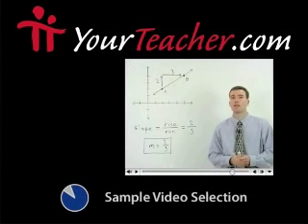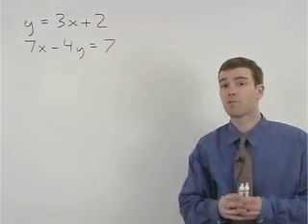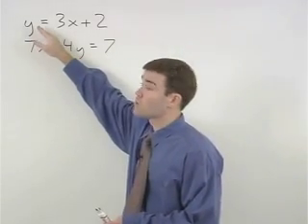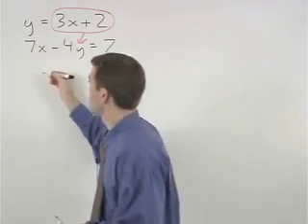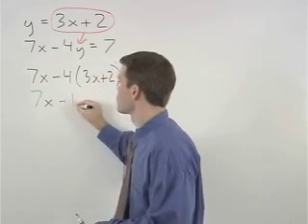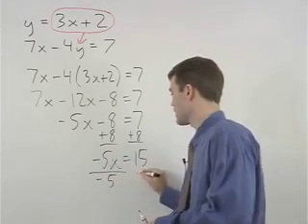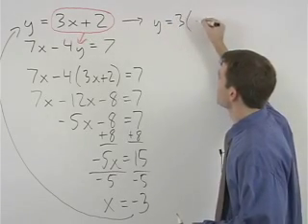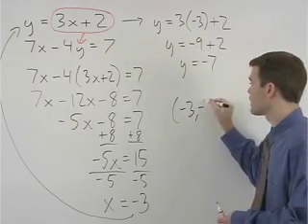Solving Systems by Substitution - MathHelp.com - Math Help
Like my video? and let's do the complete lesson together!

In this lesson, students learn to solve a system of linear equations by substitution, by first isolating one of the variables in the system, then substituting its value for the corresponding variable in the other equation.